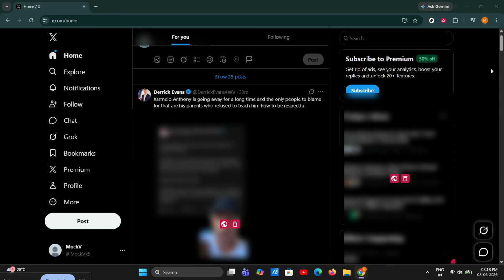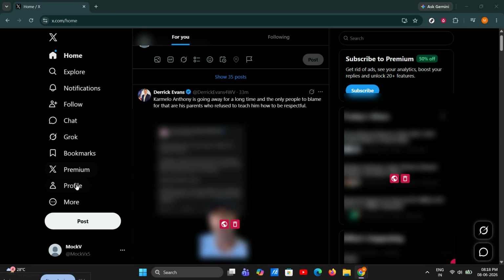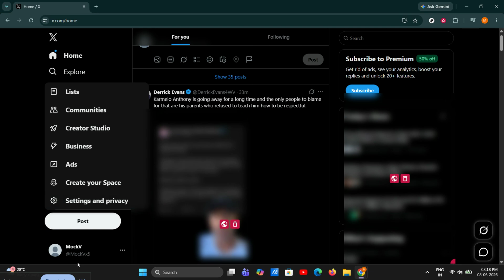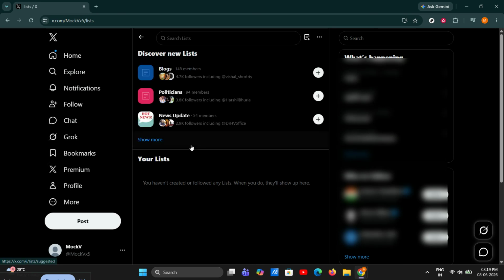How To Follow Topics On X.com/Twitter (Easy Guide)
Learn how to follow topics on X, formerly Twitter, so you can discover more relevant posts and customize your feed. This quick tutorial shows the simple steps to find a topic, open the right list, and follow it on desktop.

🕚Timestamps:
0:00 Intro
0:21 Log In To X
0:37 Open More And Lists
0:55 Search For Your Topic
1:16 Open The Right Result
1:31 Click Follow
1:45 Repeat For More Topics
1:55 Outro

✍️What You'll Learn In This Video:
• How To Follow Topics On X
• How To Find Lists And Topic Results On X
• How To Search For Interests On Twitter
• How To Personalize Your X Feed
• How To Follow Multiple Topics Efficiently

💡Pro Tips:
• Follow a mix of broad and niche topics for better recommendations.
• Review the topic or list before following to make sure it matches your interests.
• Unfollow topics anytime if your feed starts feeling too crowded.
• Use topics with your X lists to stay organized and up to date.

x, twitter, xtutorial, howto, socialmedia, socialmediatips, beginnersguide, lists, topicfollow, contentdiscovery, xcom, followtopics, xguide, twitterguide, xapp, socialmediatutorial